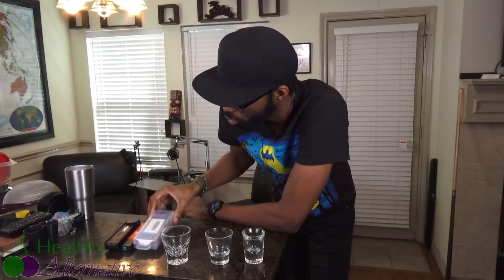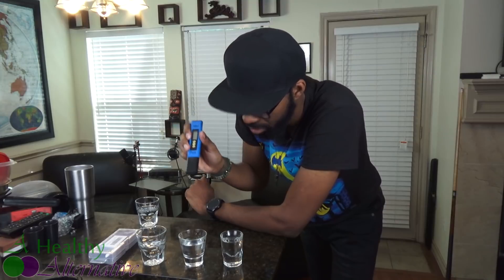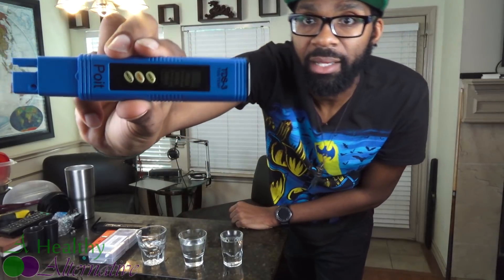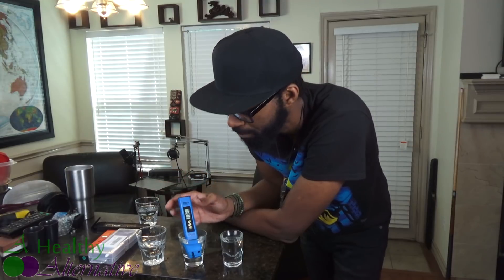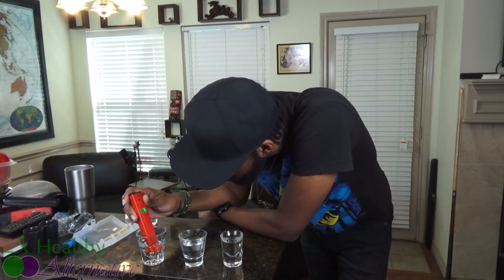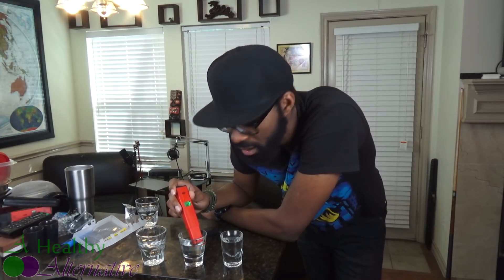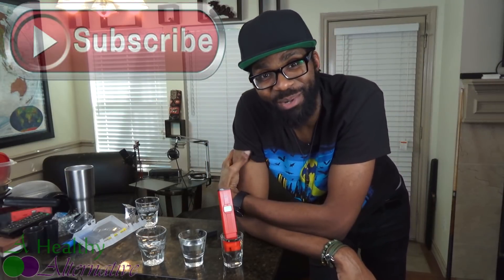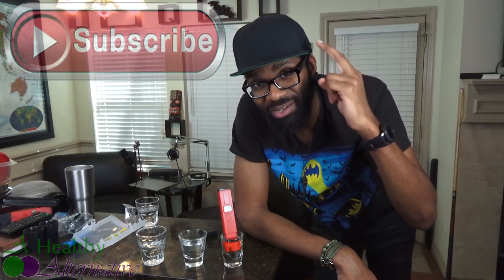Sun Water ORP Test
I'm always looking for a way to test things in-order to show physical proof that something is